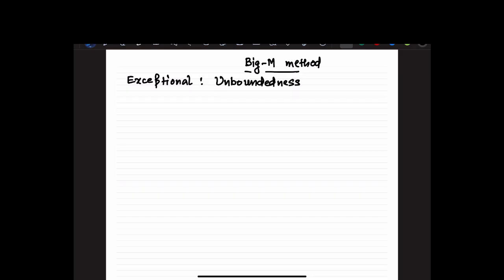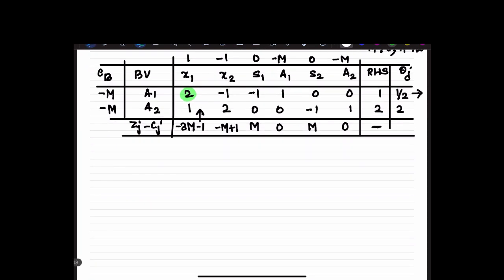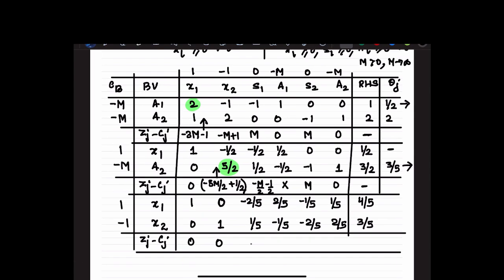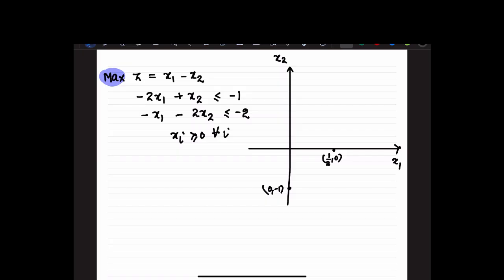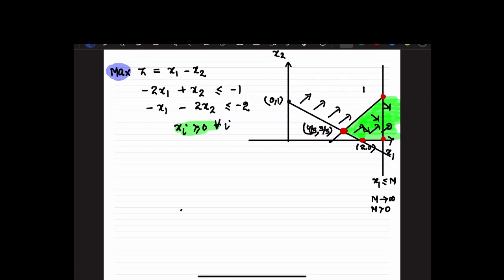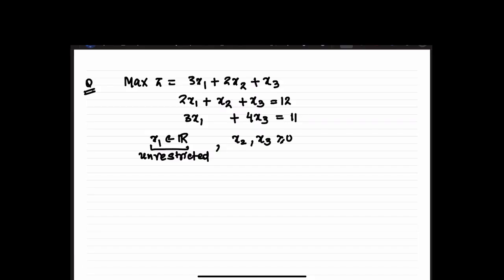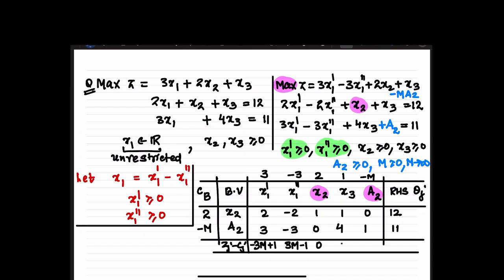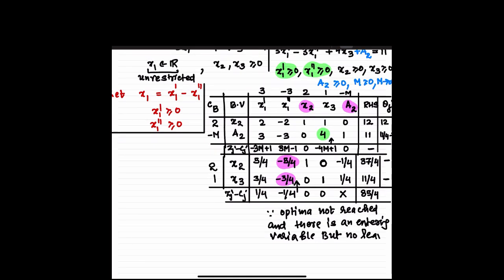Big-M method| Unboundedness of Objective| UMA035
Big-M method| Unboundedness of Objective| UMA035| Optimization Techniques